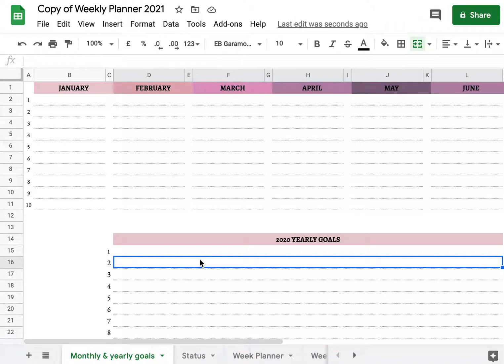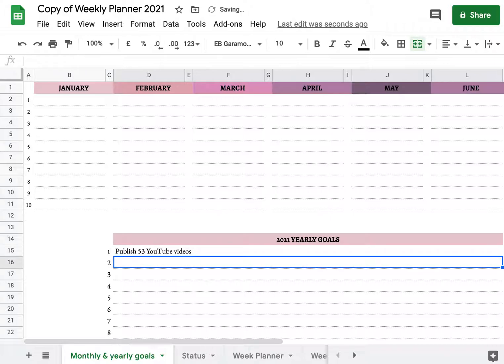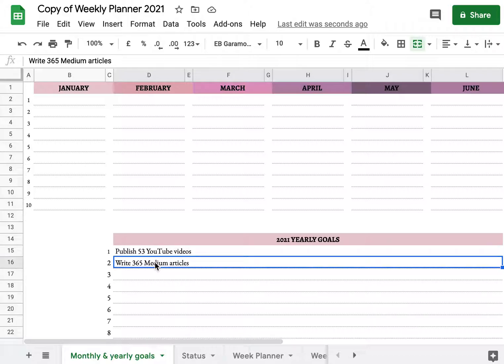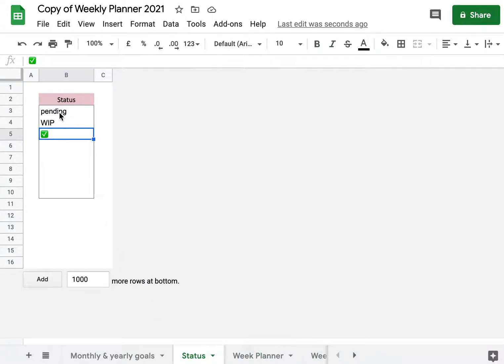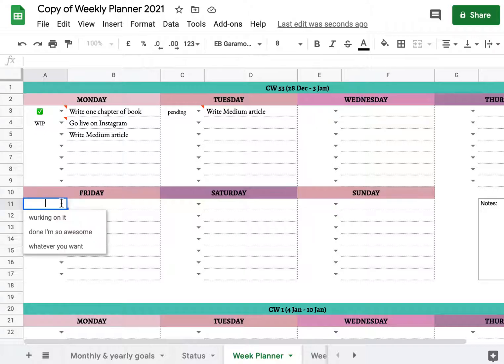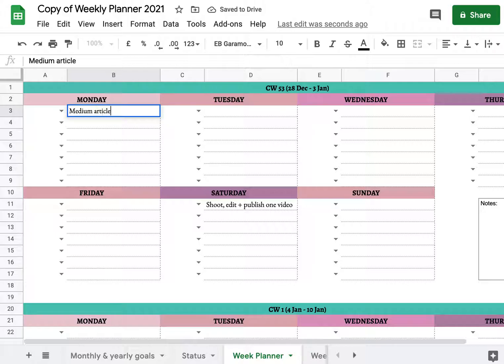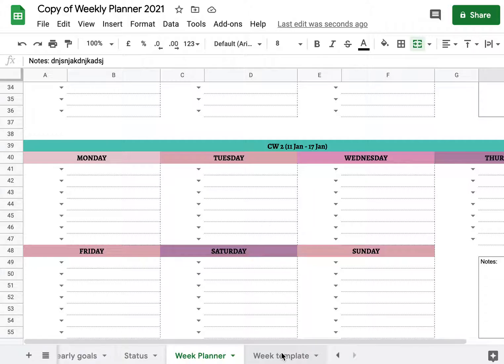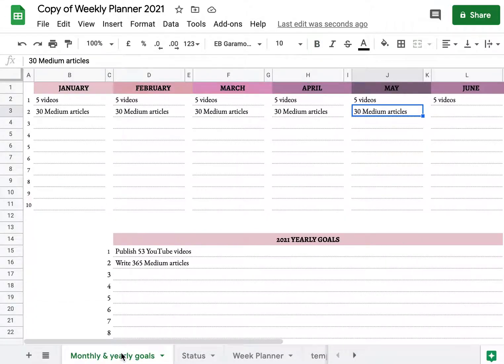Weekly Planner 2021 Google Sheets with yearly & monthly goals 📊 Google sheets Geeks 🤓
Google Sheets 2021 Weekly Planner with yearly & monthly goals

Get a free link to the template here + read the Medium article
Follow the Medium publication for useful Google Sheets templates to organise your life
Purchase the template on Etsy to support me